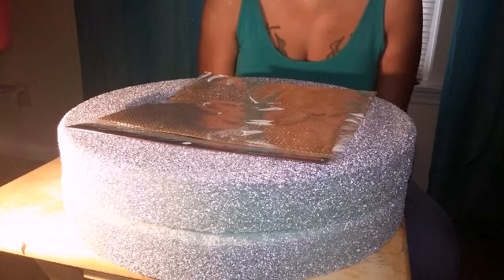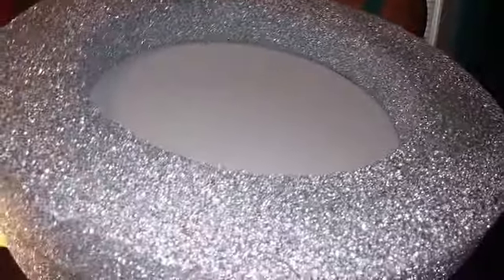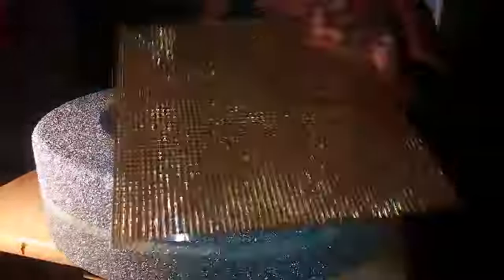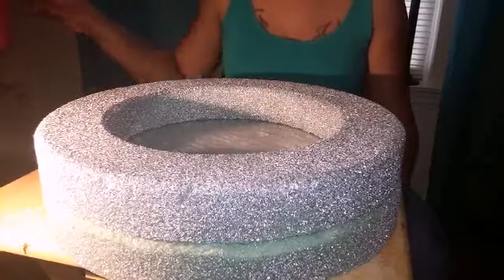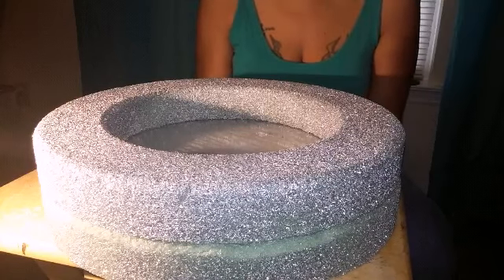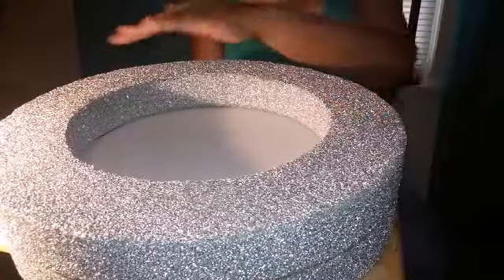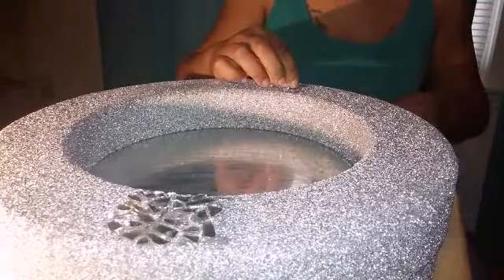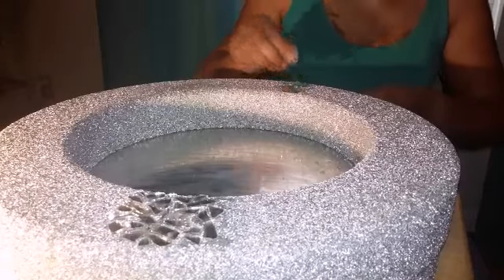DIY High End Dupe "40 Pieces of Me" Home Decor Collaboration hosted by Design On A Dollar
2 flat styrofaom wreaths

Round mirror

Glue gun

Glue stick

3  8by10 mirror frames

Bling sticker

Glitter

Mod podge

Grout

Sponge

bucket

Floral wire

nails

Compound that can be used to harden foam is called

Floral Craft Foam Smooth Finish

Thanks for stopping by 40 Pieces of Me

40 Pieces of me (facebook)

Maylik Davis (instagram